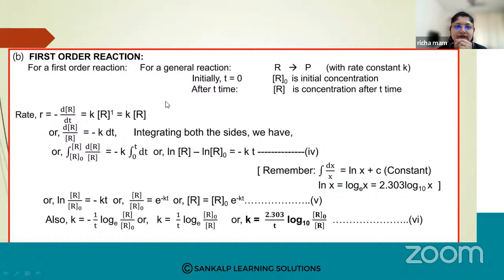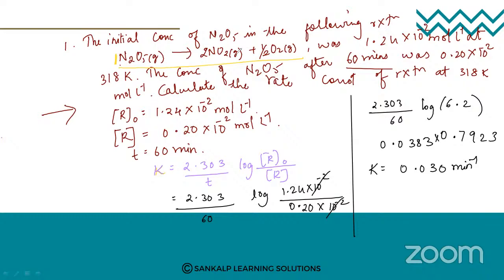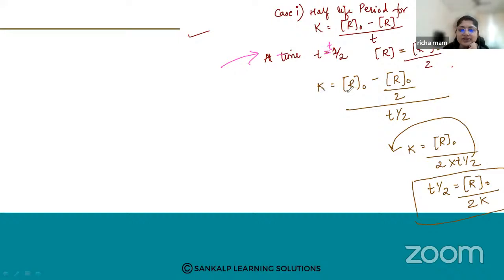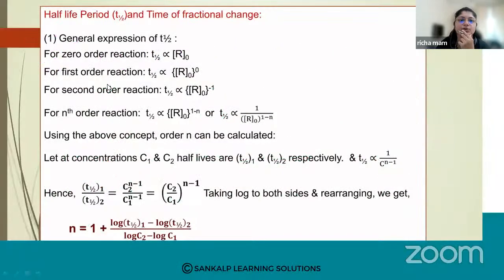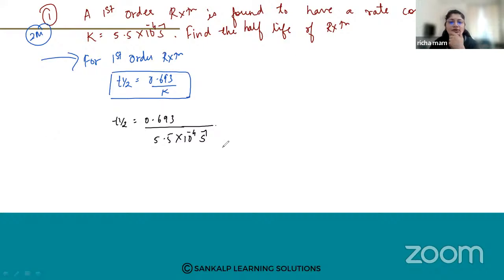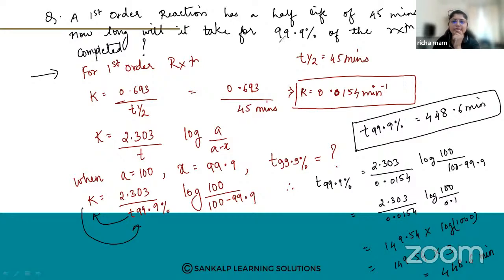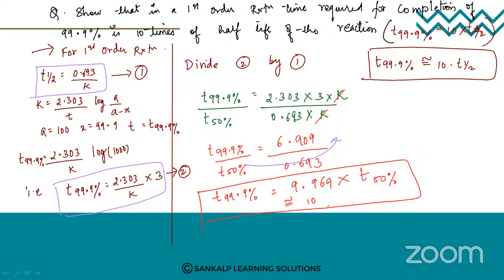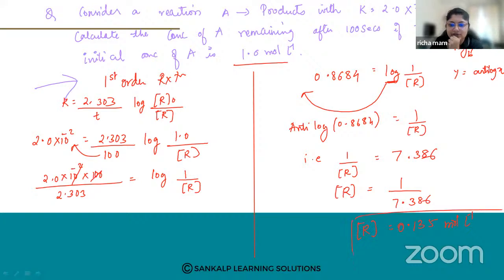Chemical Kinetics - Half life of reactions ,Problems -Chemistry-Session 178